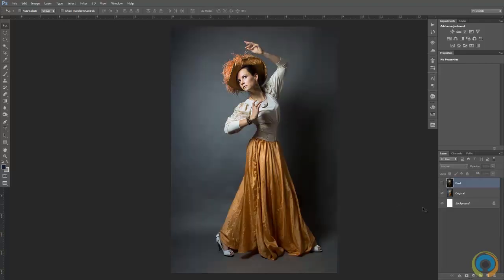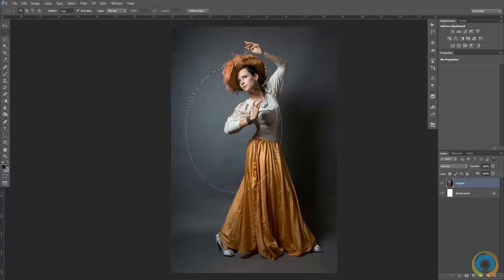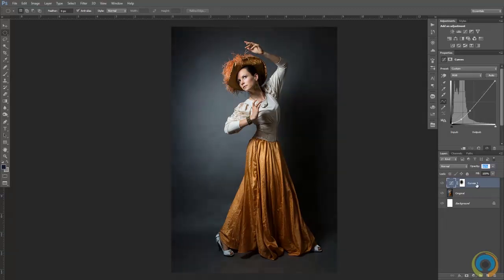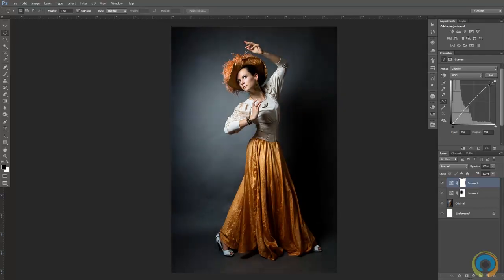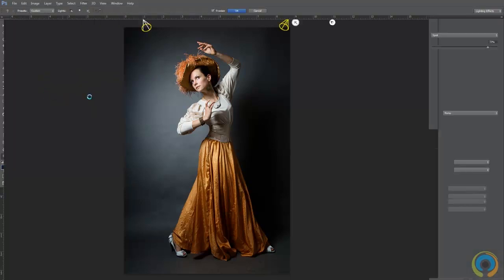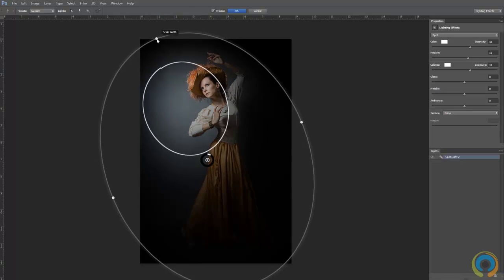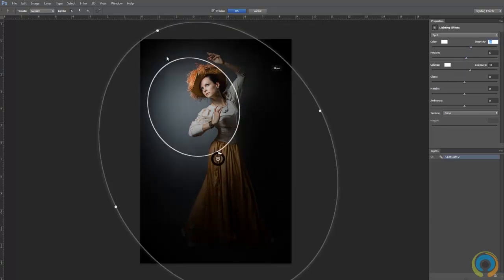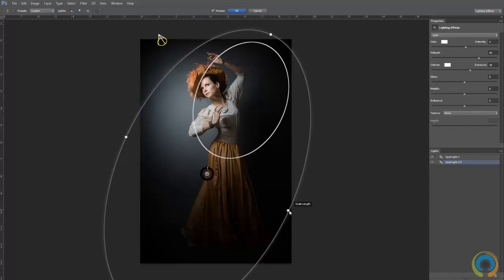Lighting Effects in Photoshop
So something I've been wanting to try out, hopefully you guys will enjoy these!